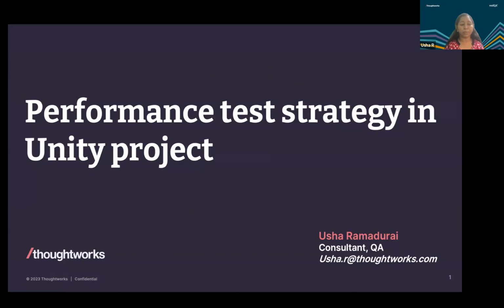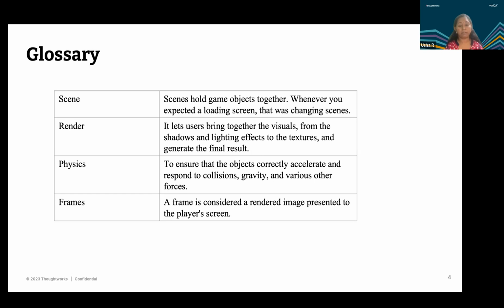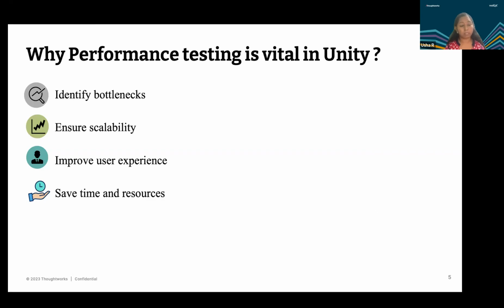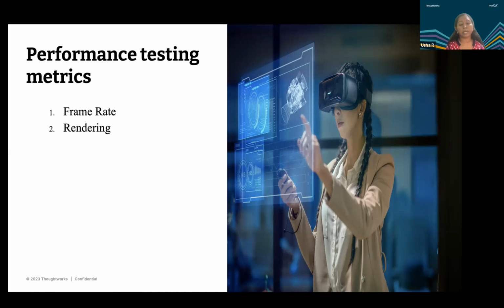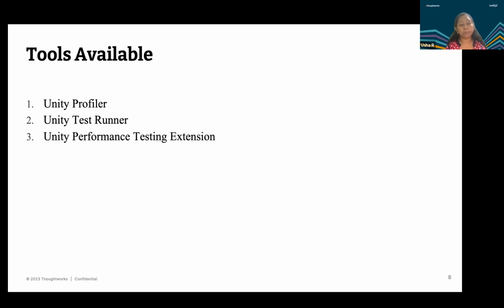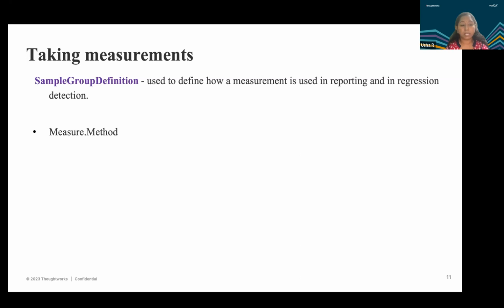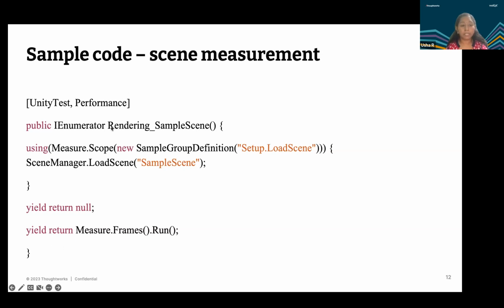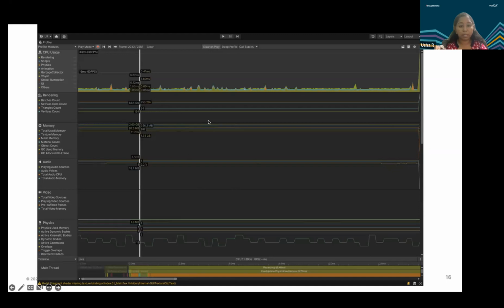Performance test strategy in Unity project | vodQA Coimbatore 2023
Event Date: 20th April 2023

Abstract:
Unity is one among the most powerful cross platform game engines. We can see massive competition around the game world to provide seamless enjoyable experiences to engage the users. The performance of the application correlates directly with the user experience. Hence I will be adding a test strategy that helps to benchmark and improve the performance of any Unity based applications.

I have started with basic understanding of Unity and moved further with why Performance testing is vital. I have covered the Performance metrics and tools available. Also walked through the inbuilt Unity tools - Unity performance testing extension and Unity profiler.

Speaker:
Usha R, Consultant QA